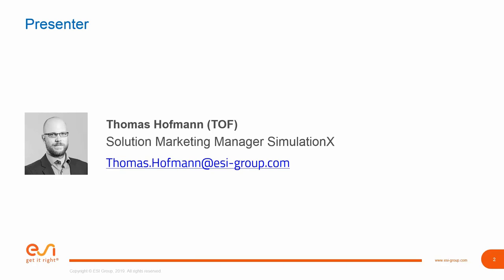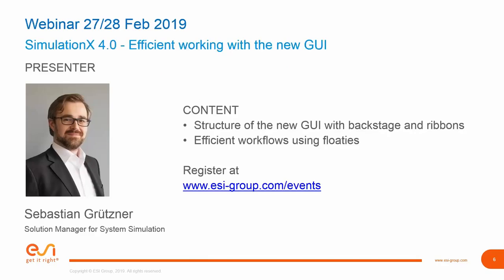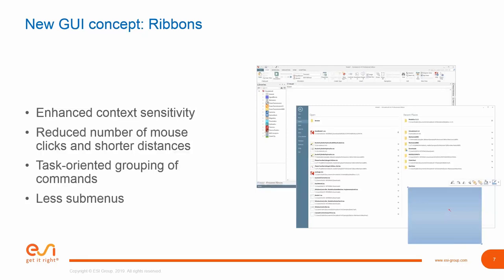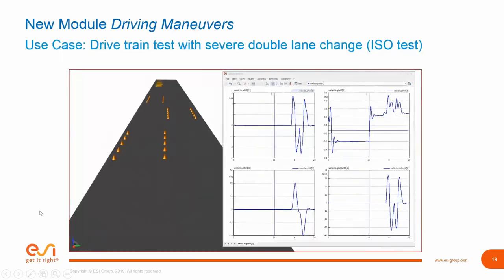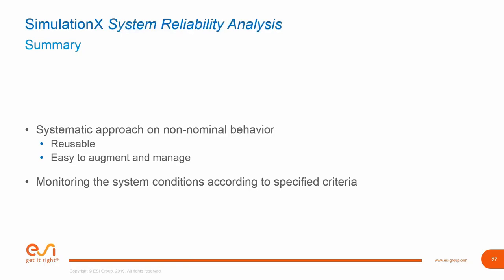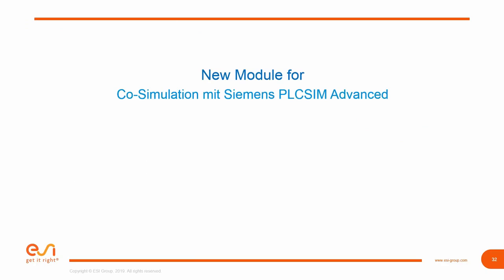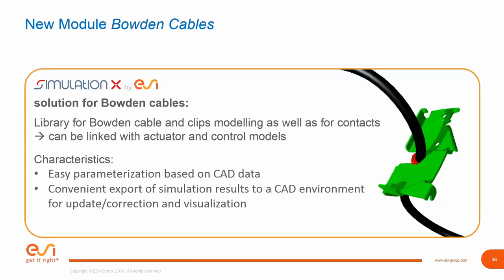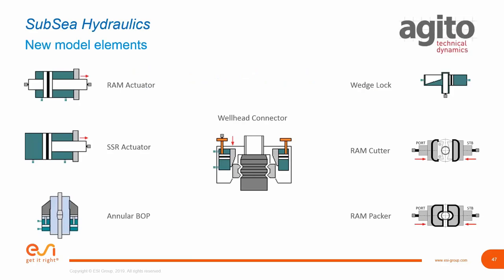SimulationX 4.0 Efficient working with the new GUI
ESI SimulationX 4.0 update webinar recording